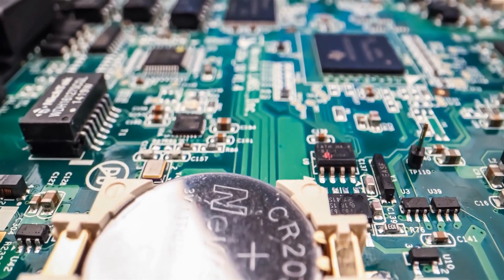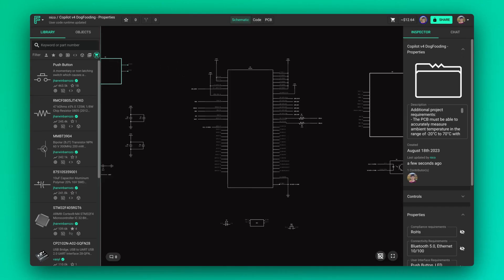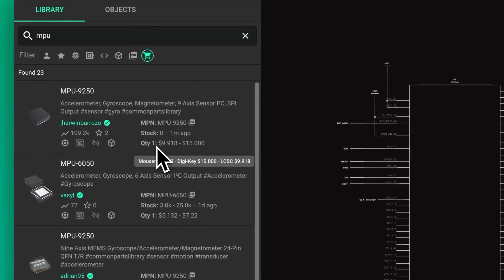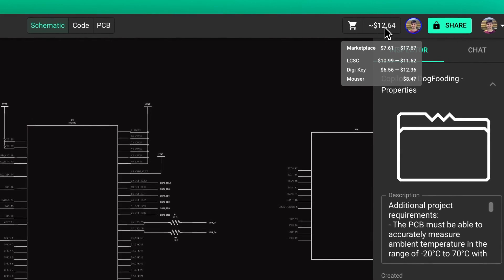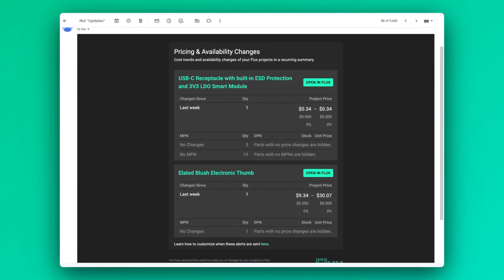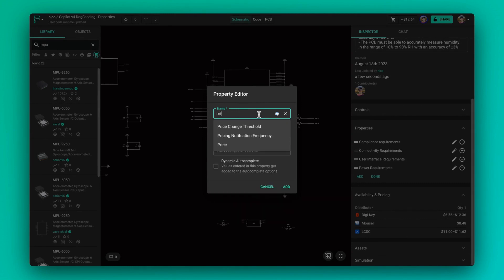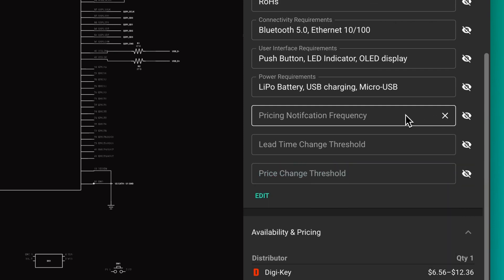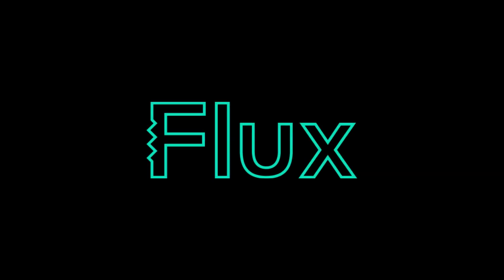Many PCBs Never Make it to Manufacturing: Tips to Ensure Yours Does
Ensuring a successful transition from PCB design to production isn't just about having a well-crafted schematic; it's about staying prepared for every hurdle along the manufacturing journey. Dive into the critical stages of part selection, design, and post-design, and uncover key strategies to maintain the manufacturability of your PCB project. Equip yourself with the knowledge to anticipate, address, and navigate the challenges that could jeopardize your product's launch. Whether you're a seasoned designer or just starting out, this guide offers invaluable insights to keep your PCB project on track and ready for production.

00:00 Introduction
00:19 Selecting the right parts
00:51 Pricing and availability
01:04 Email notifications